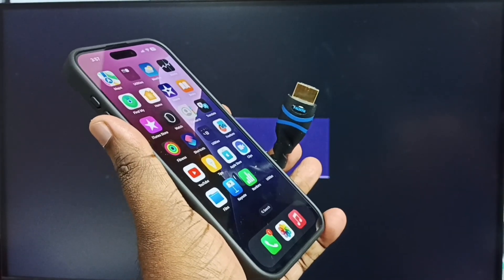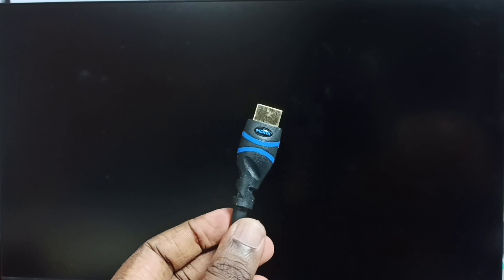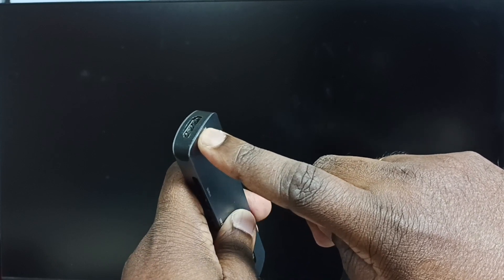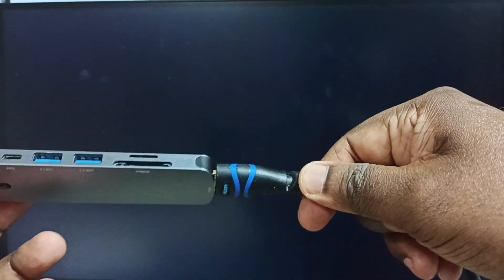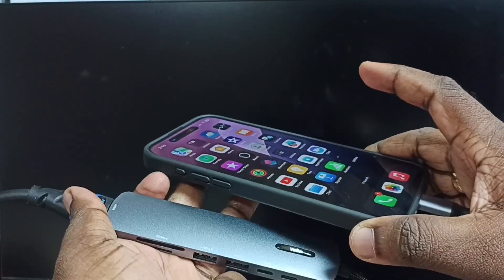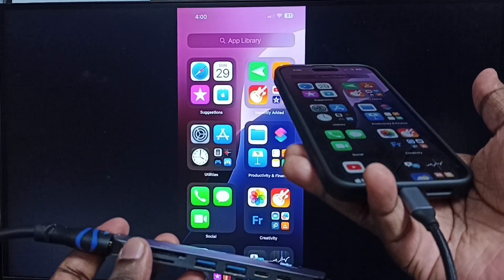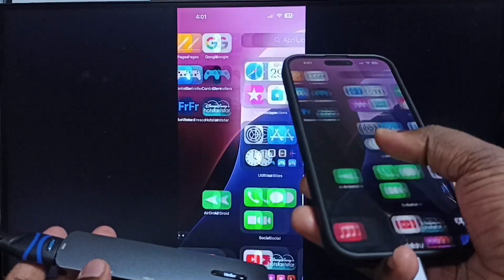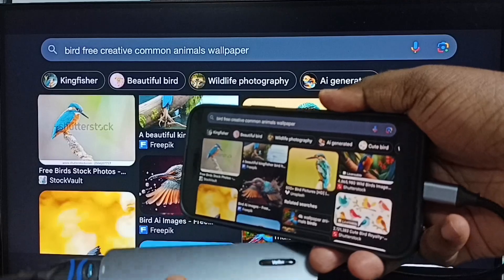How to Connect iPhone to ACER TV | Google TV Android TV (Screen Mirror, HDMI Cable)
How to Connect an iPhone to a HDMI TV, USB Type C to HDMI DP Alt Mode Cable,